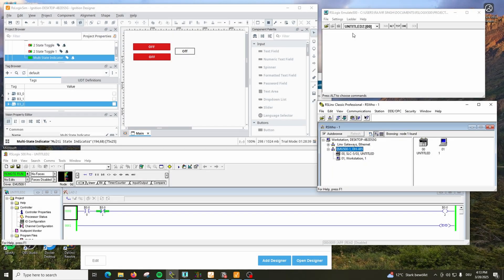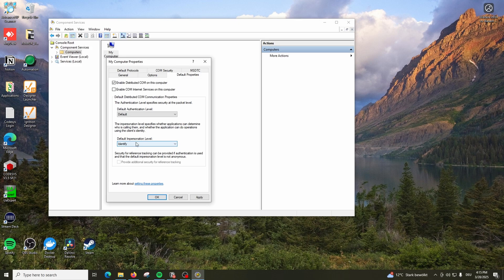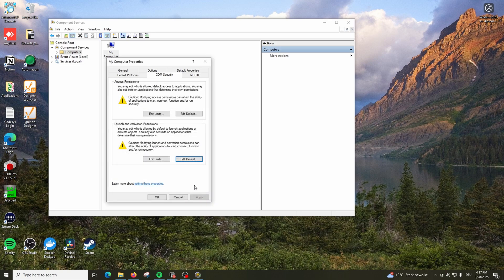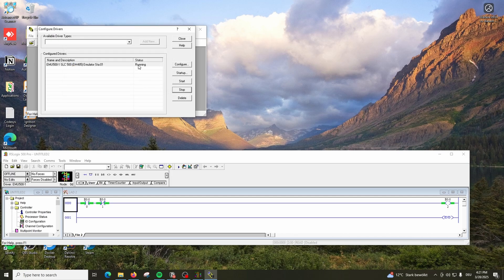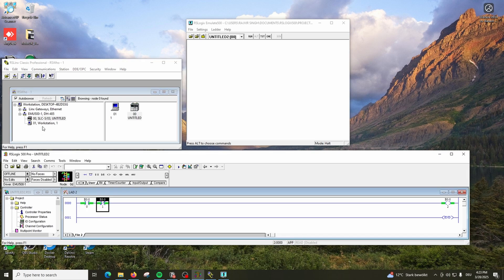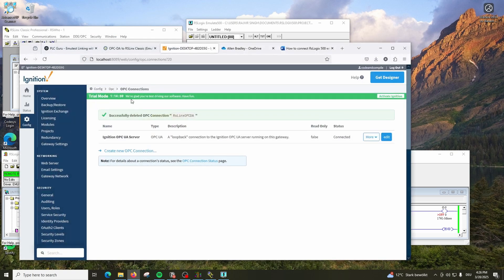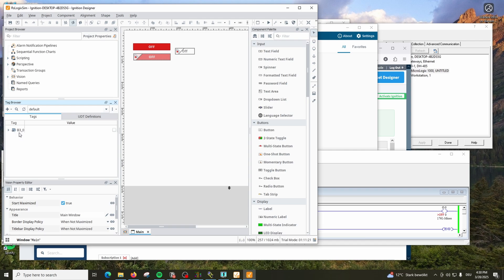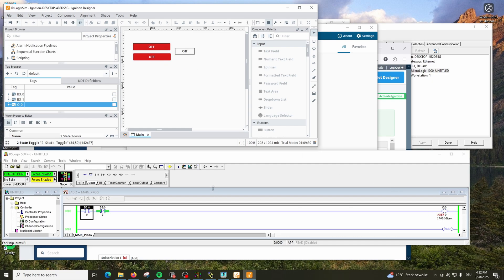Connect RsLogix Emulate with Ignition SCADA via OPC DA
In this video, you will learn how to connect RsLogix Emulate with Ignition SCADA via OPC DA. Learn more about Ignition SCADA from our online courses

Cheers,
Rajvir Singh